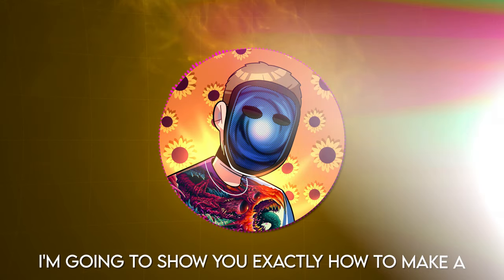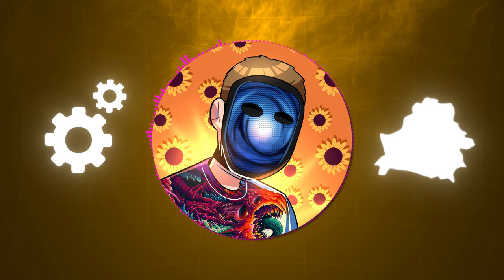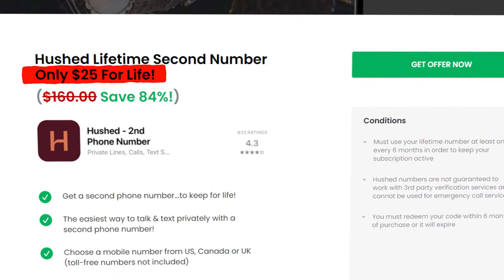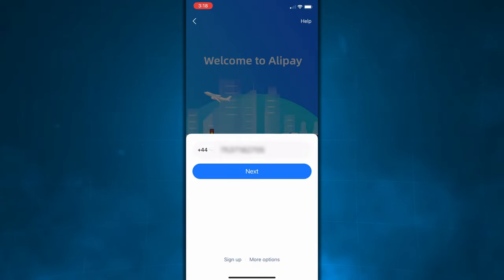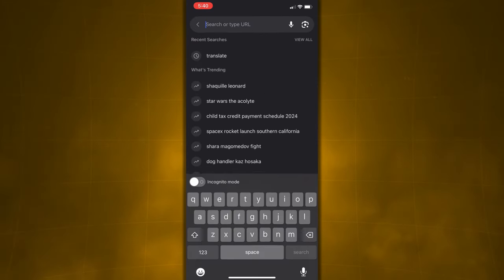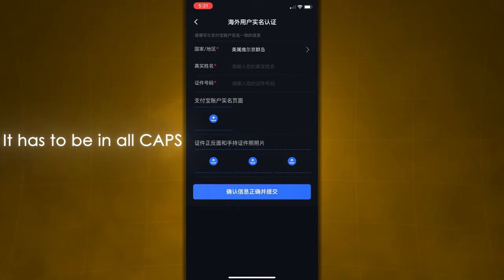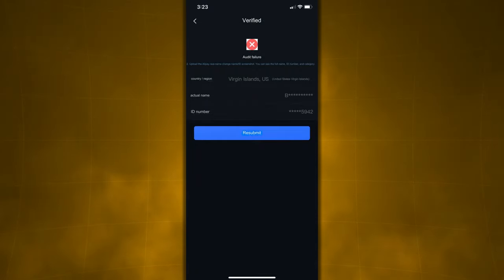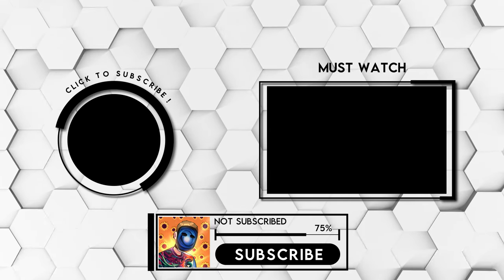How To Make A Youpin898 Account (The New BUFF163)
This video is a complete tutorial on how to create a Youpin898 account from anywhere in the world. Including the US and Canada! Youpin is the second most popular Chinese skin marketplace! Is this the new BUFF?

Special thanks to EXP for helping me through this process.

►🕰️Timecodes🕰️
0:00 - Intro
2:14 - Preparation
5:25 - Hushed
8:01 - Alipay Account
11:28 - Youpin Account